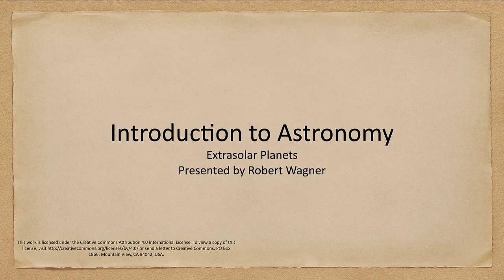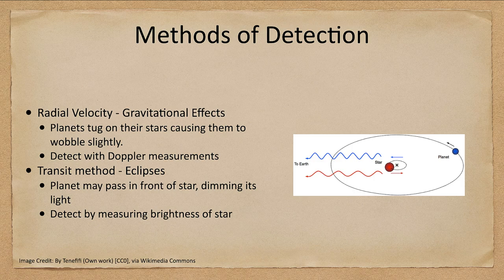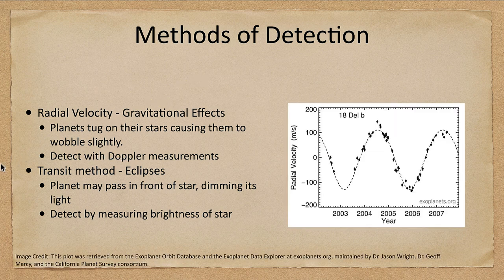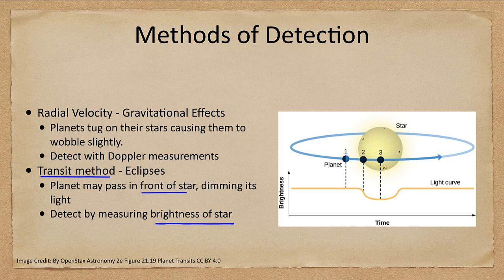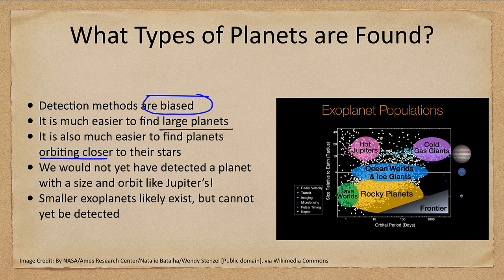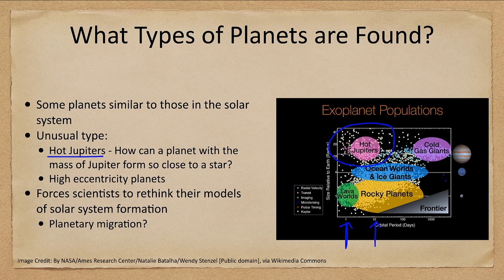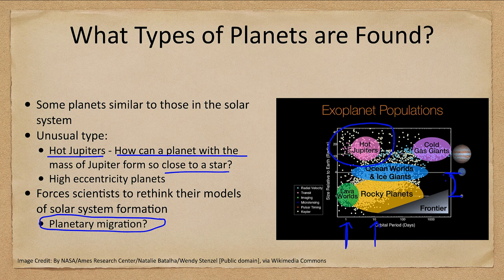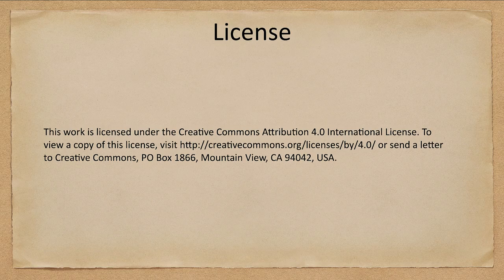Lesson 14 - Lecture 3 - Extrasolar Planets - OpenStax Astronomy 2023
In this lecture, we will look at planets outside out solar system also known as exoplanets. We will look at a couple of methods that are being used to detect these planets as well as some of the properties of planets that have been discovered.